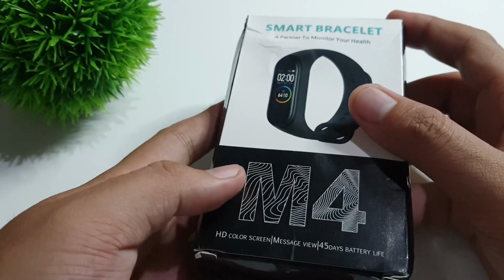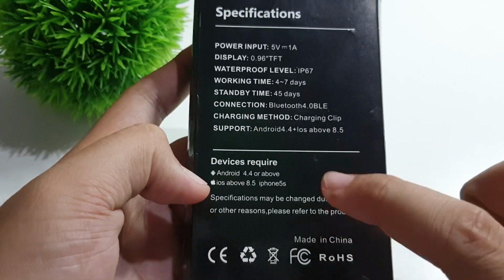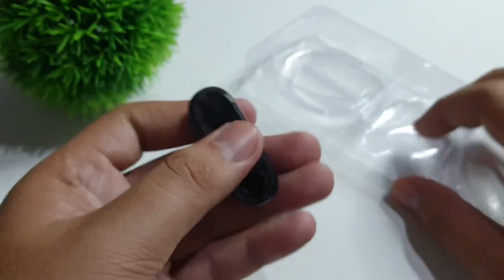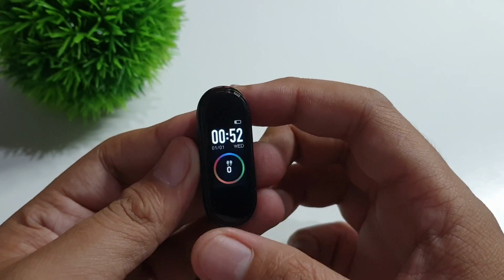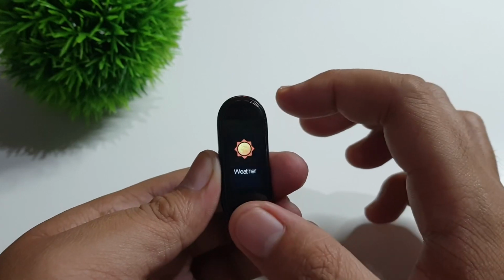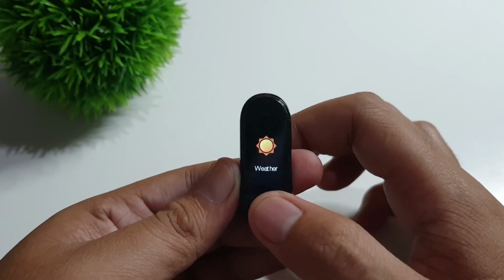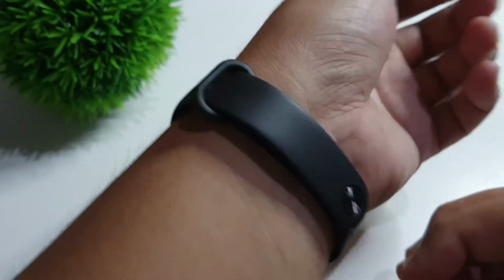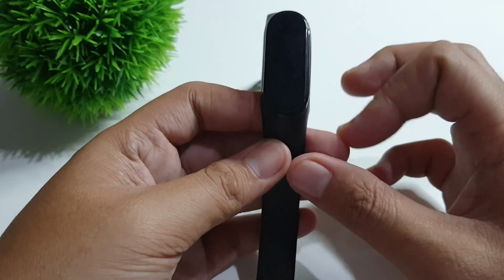M4 SMART BRACELET | UNBOXING | ENGLISH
Hey guys! Here is my unboxing of the M4 Smart Bracelet.

Valentine's Day Present Idea

Have a nice day and see you on my next video!